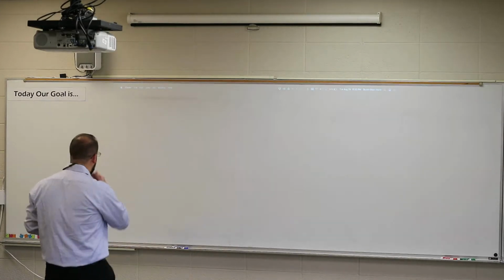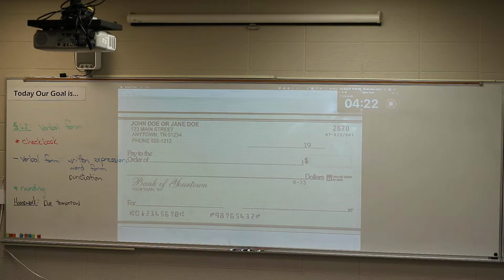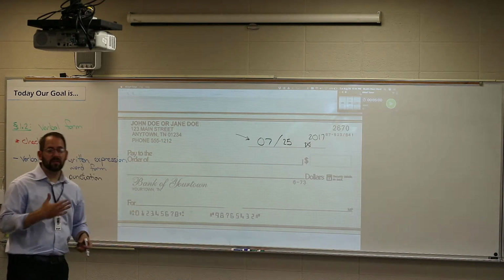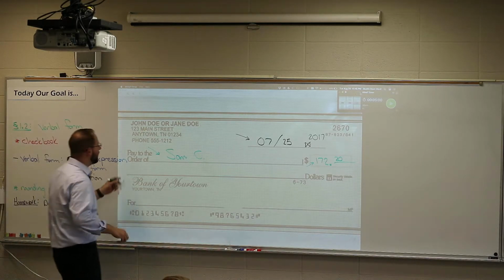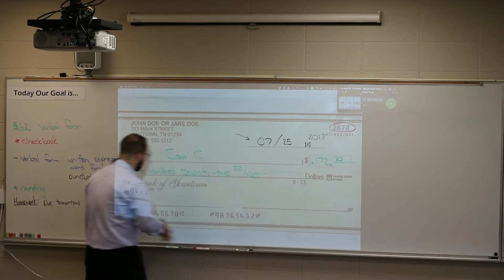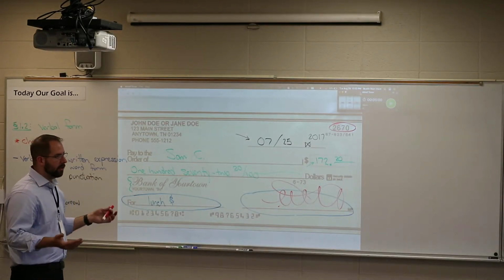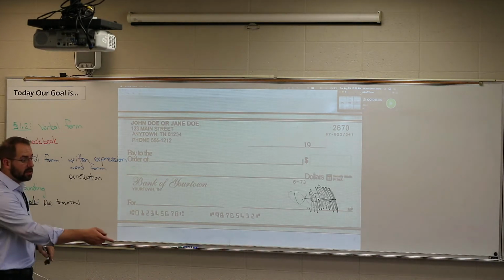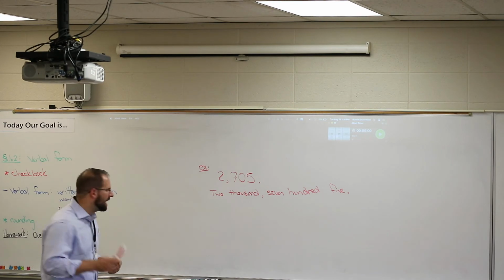General Math Section 1.2: Written Expressions Introduction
Section 1.2: Written Expressions Introduction
-notes
-workday